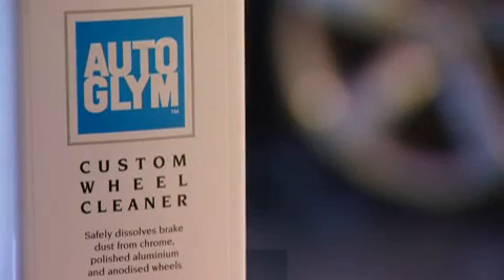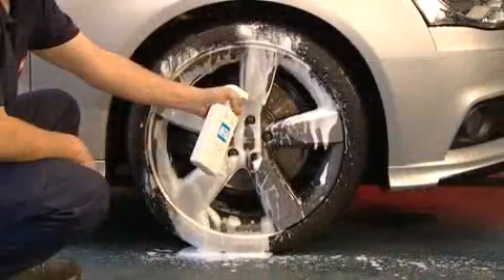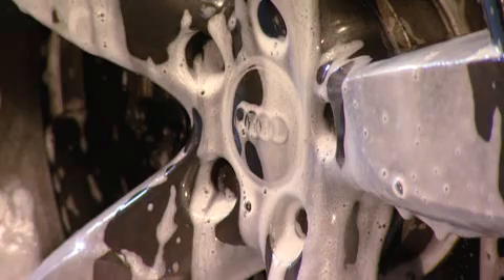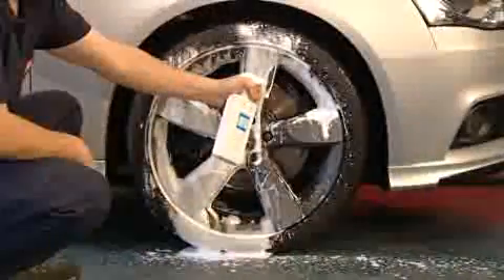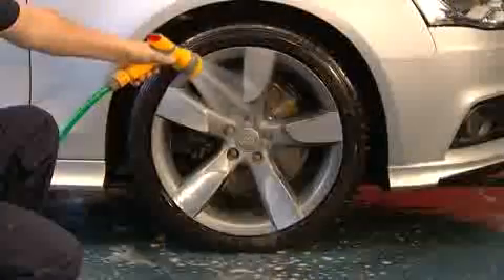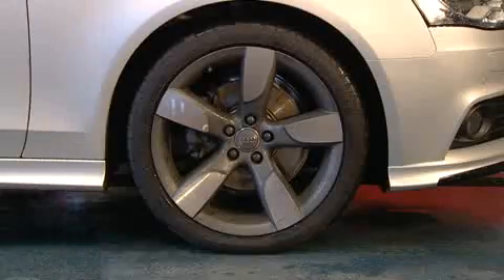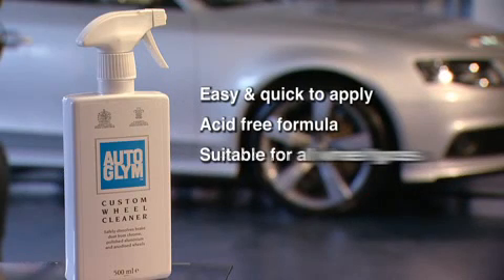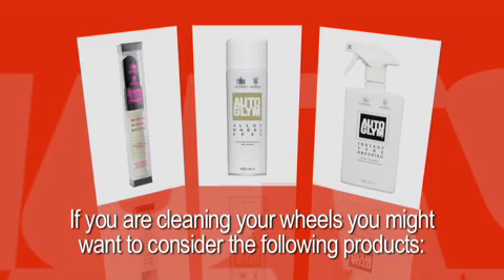Autoglym Custom wheel cleaner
Autoglym custom wheel cleaner safely dissolves brake dust from chrome, polished aluminium and anodised wheels. The Autoglym Custom Wheel cleaner utilises a special blend of biodegradable surfactants, solvents, and alkalis in a balanced acid-free formulation.